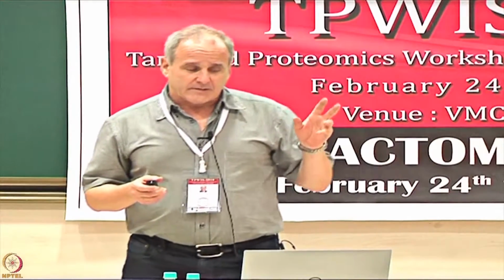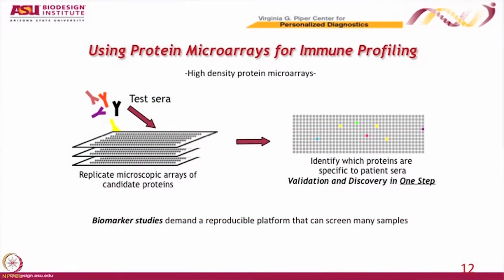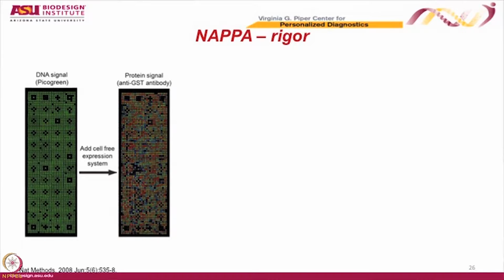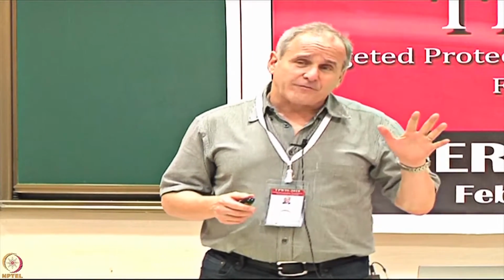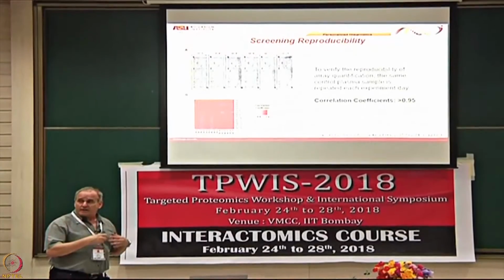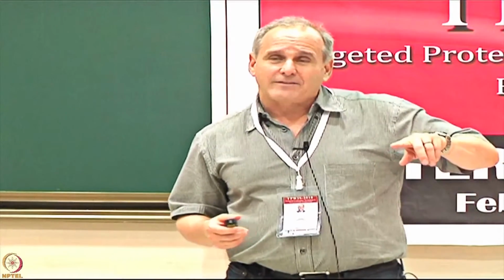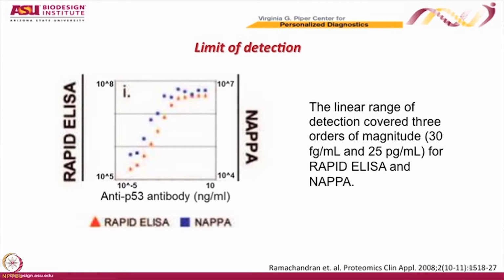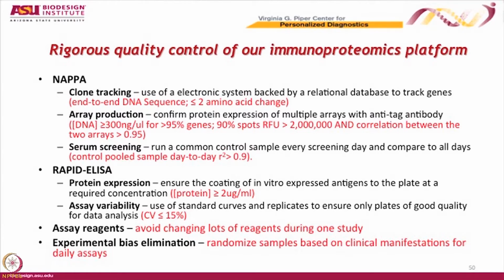NAPPA and its applications in study of antibody immune response in disease and in drug screening - I